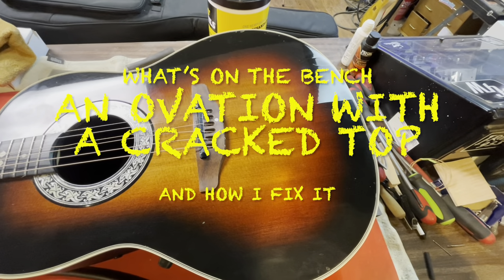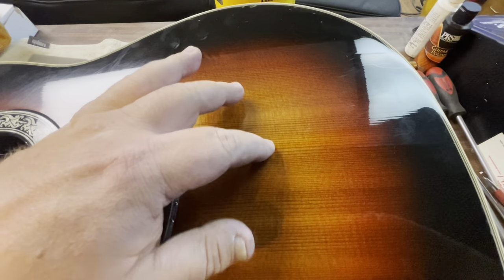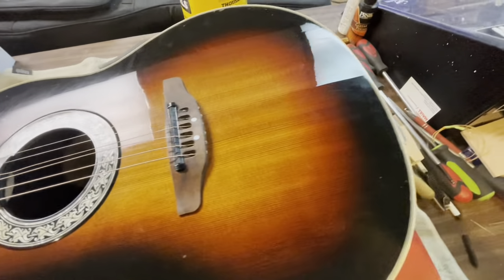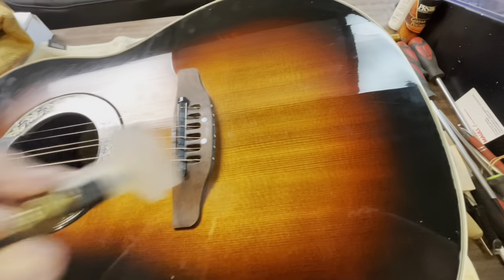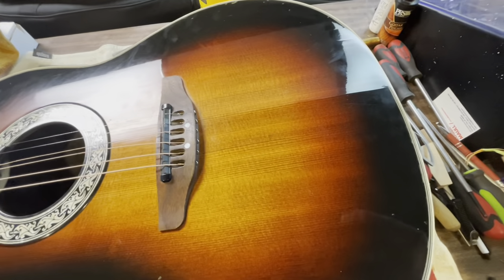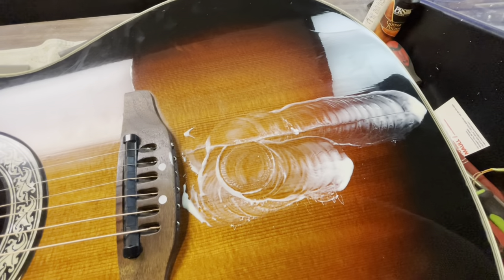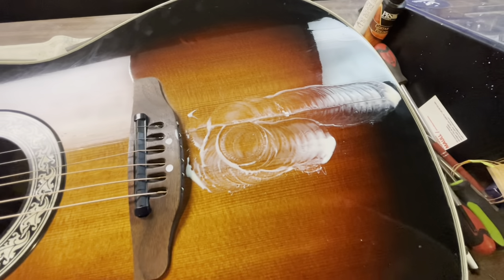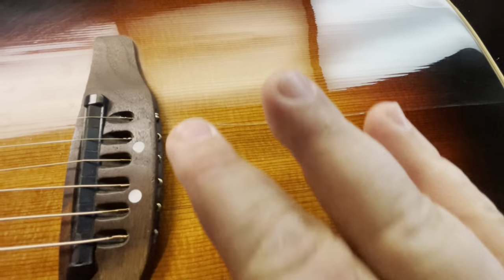Fixing a crack in an ovation celebrity